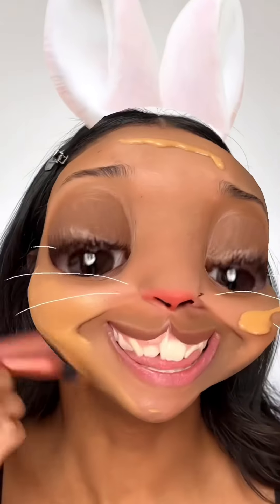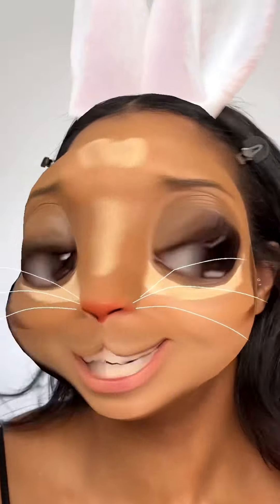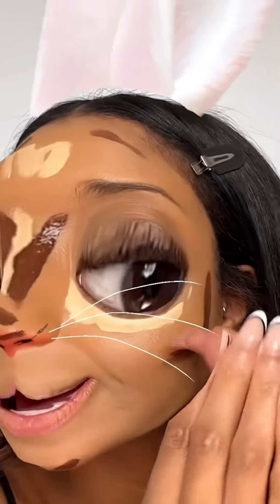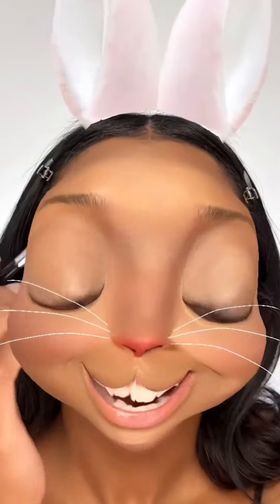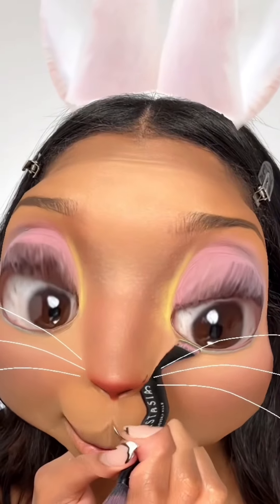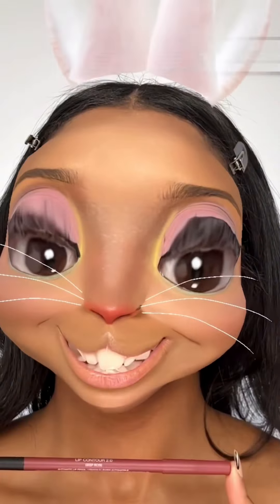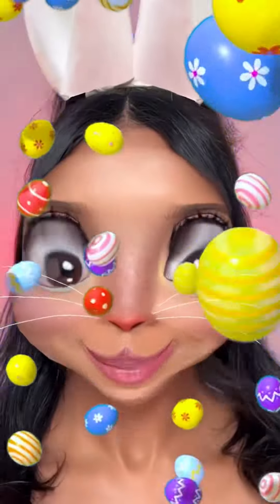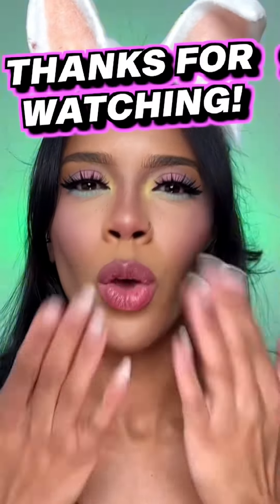CUTE ✅ or FAIL?❌ Easter Bunny Filter Makeup Challenge 🐰